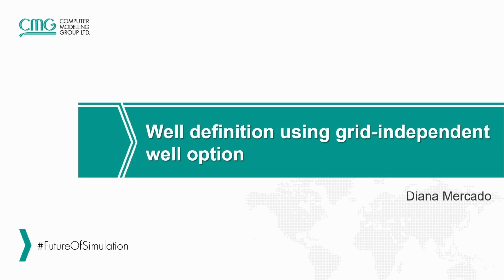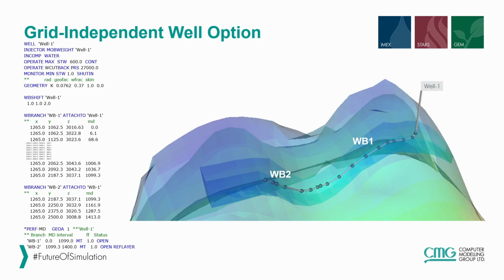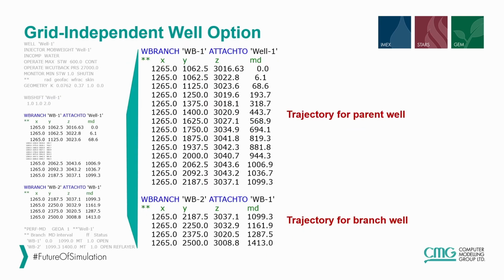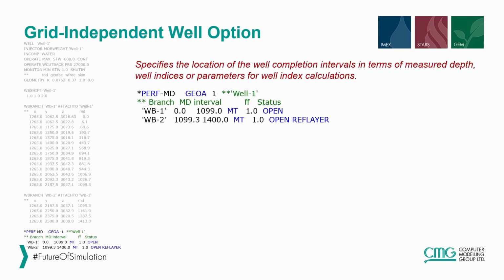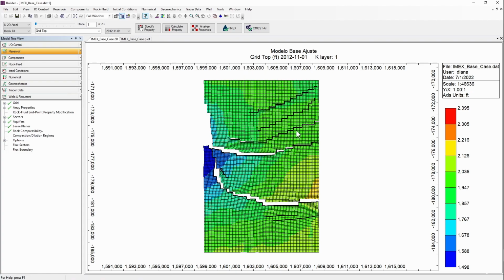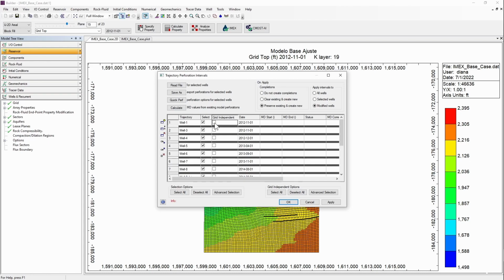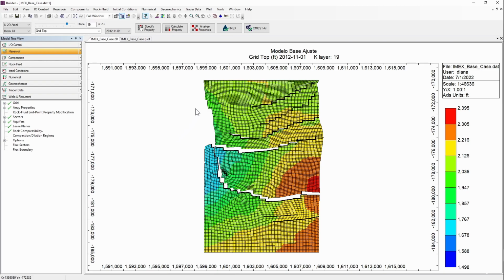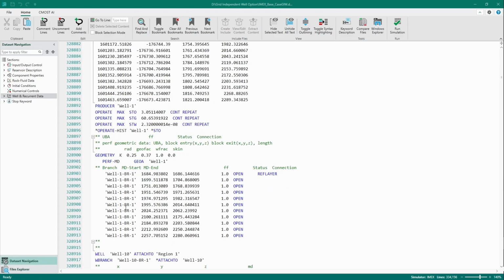CMG Tutorial: Grid Independent Well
►Wells can now be defined independent of the grid by specifying trajectory data and perforation measured depth intervals in place of user block address information. Additional options to rotate and shift grid independent wells have been added to simplify parameterizing studies where different well locations are being considered. Converting wells in existing models to grid independent wells can easily be done in BUILDER.

1 Introduction

1.1 00:00:00 Start
1.2 00:00:20 Well Location in the Simulation Grid
1.3 00:01:19 Grid-Independent Wells
1.4 00:04:57 Advantages of using Grid-Independent Wells

2 Demo

2.1   00:05:29 How to Create Grid-Independent Wells in Builder
2.2   00:09:33 Use Grid-Independent Wells to Rotate and Reallocate Wells